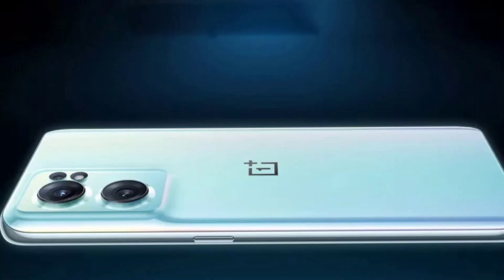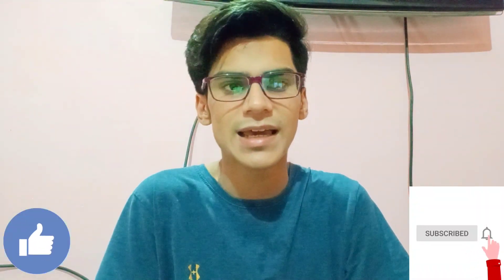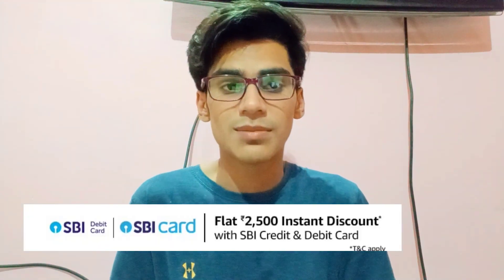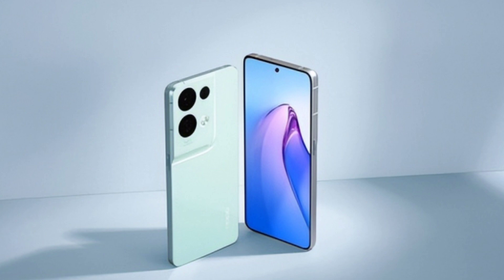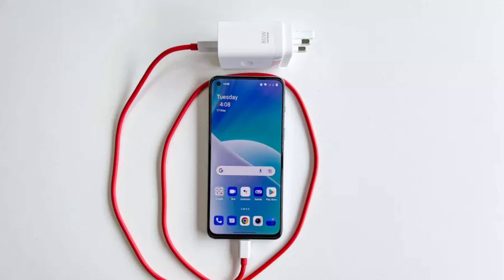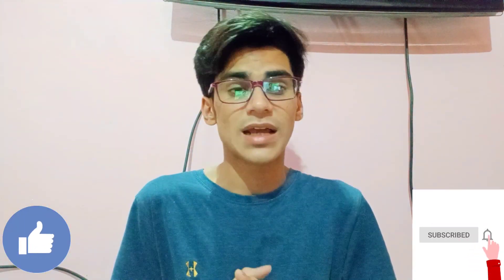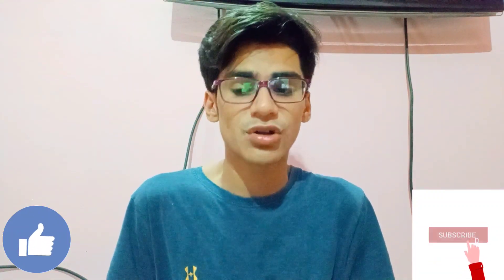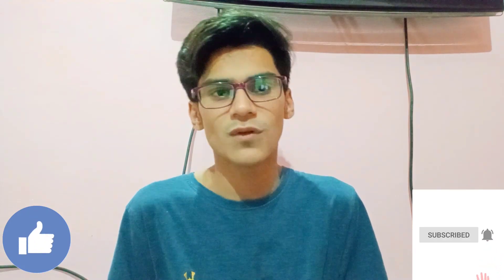OnePlus Nord 2T BUY ₹24,999 | AMAZON SALE🔥🔥